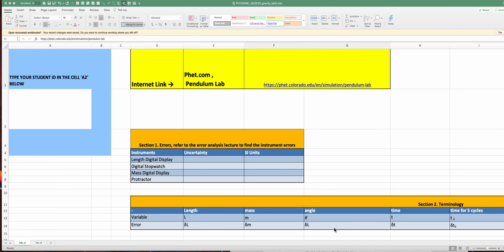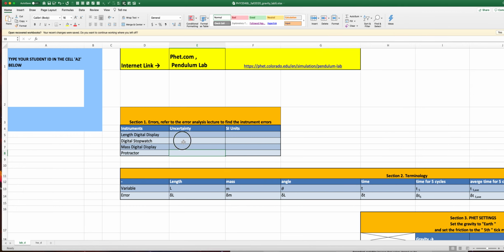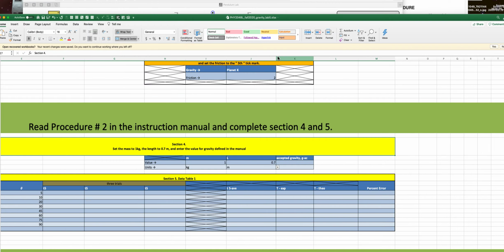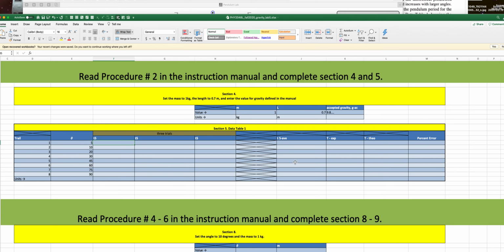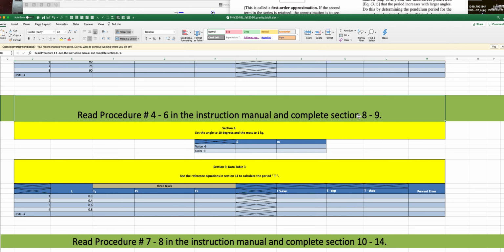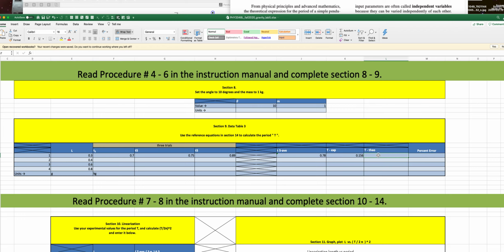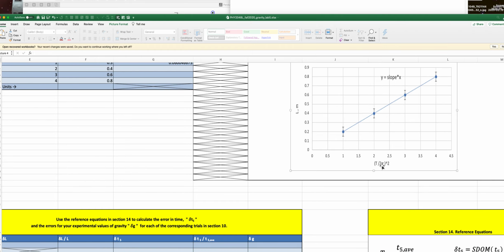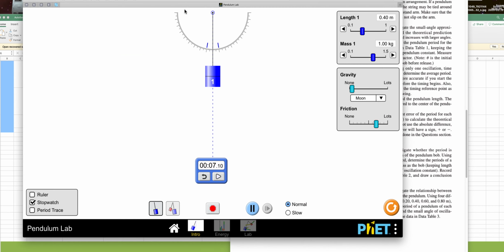gravity lab instructions